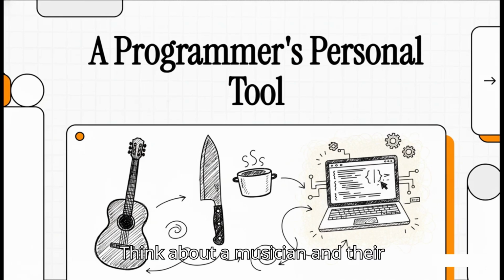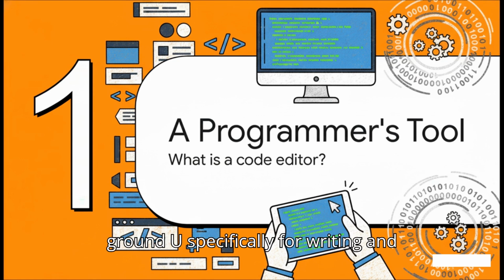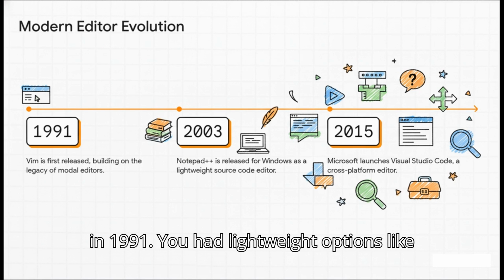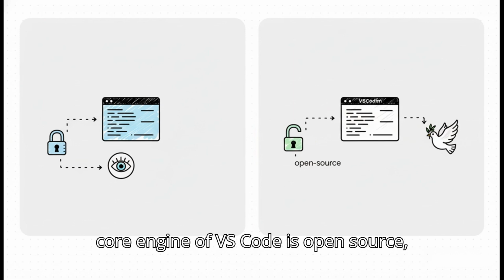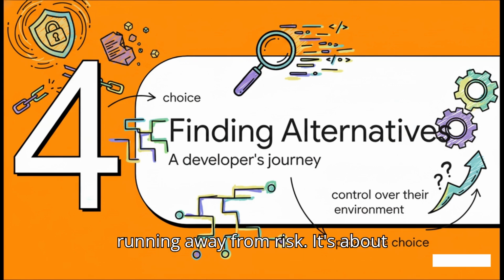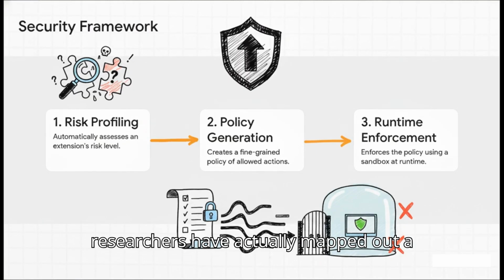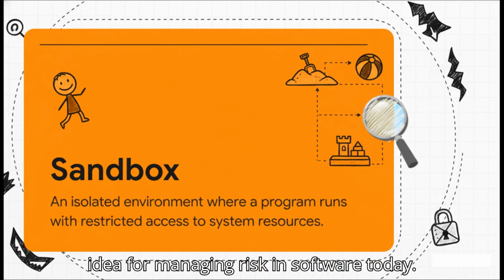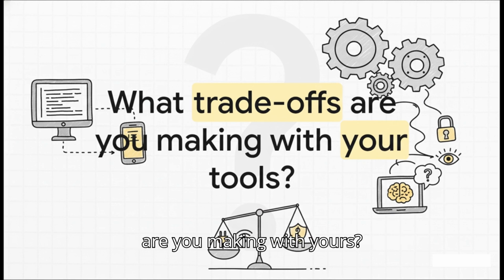The Code Editor Wars Explained: Performance, Privacy, and the Future of Open Sour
Code editors are no longer just tools for writing code — they define how developers work, learn, and protect their privacy.

In this video, we explore the evolving landscape of modern source-code editors, from lightweight and highly customizable tools to powerful community-driven platforms. We examine why developers moved away from heavyweight IDEs, how editors like Visual Studio Code reshaped workflows, and why alternatives such as Neovim, Pulsar, and GNU Emacs continue to thrive.

We also dive into real technical considerations including:
• CPU and memory efficiency
• Extension systems and sandboxing
• Telemetry, privacy, and user data concerns
• Open-source ethics vs corporate backing
• The long-running “editor wars” in the developer community

This video is designed to help students, professionals, and educators understand how to choose a code editor based on performance, extensibility, and long-term sustainability — not hype.

📌 Whether you are learning programming, teaching software development, or refining your workflow, this guide will give you clarity.

💬 Comment with the editor you use daily and why